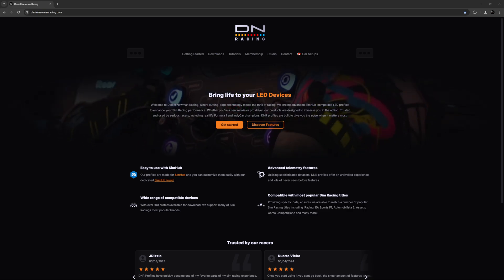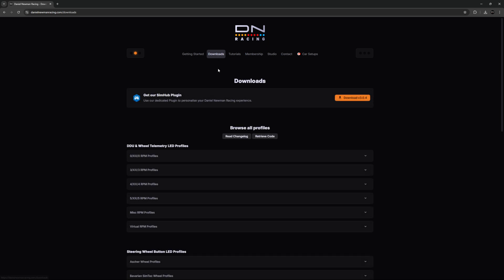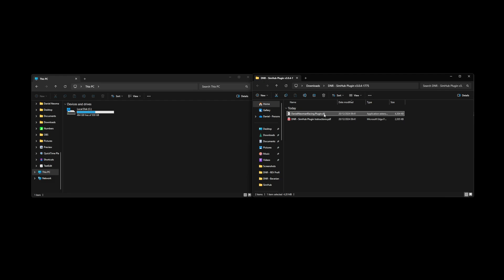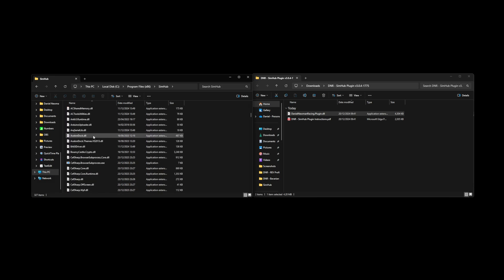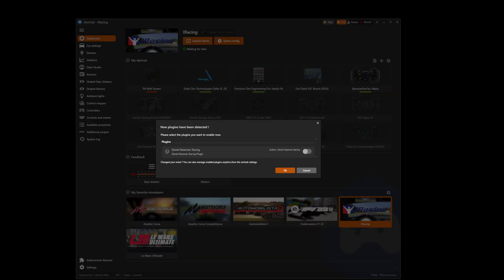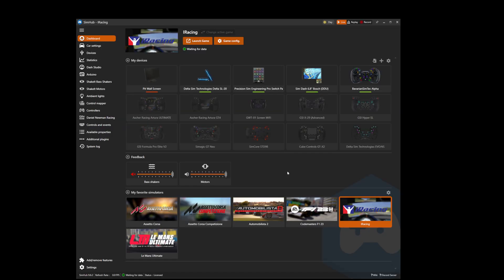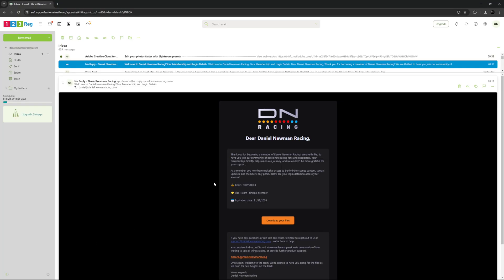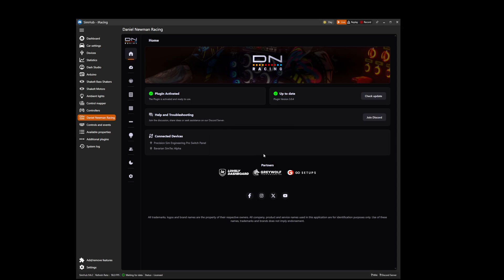DNR SimHub Plugin Installation (Daniel Newman Racing)